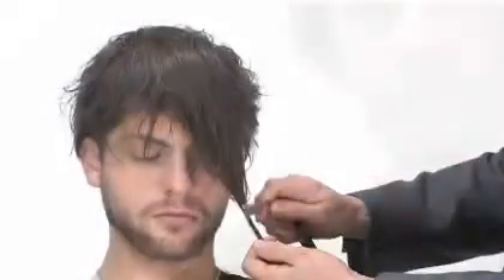Bumble and bumble styling wax 1